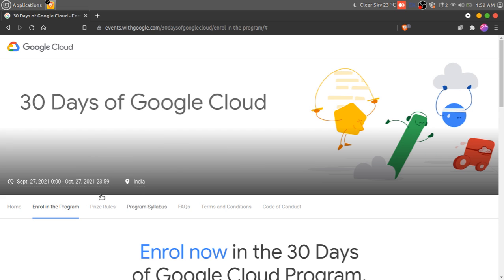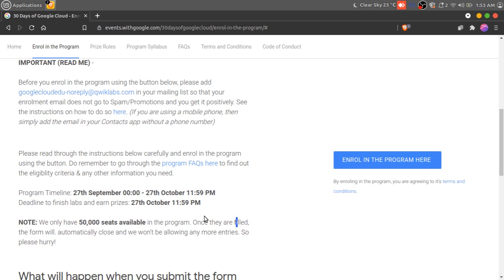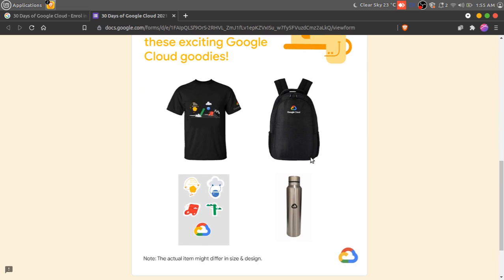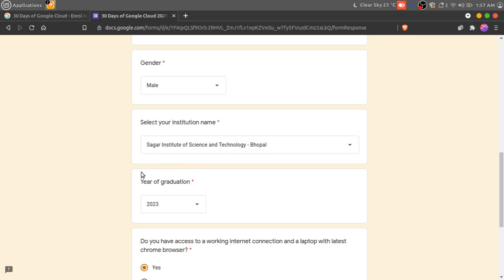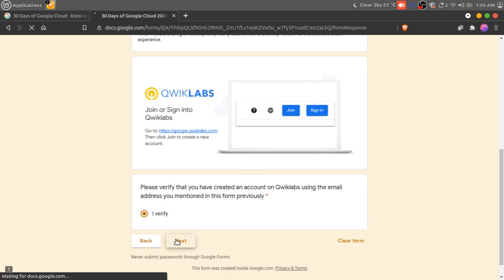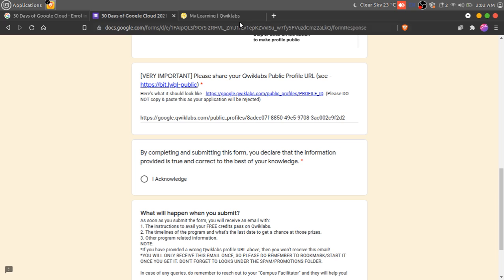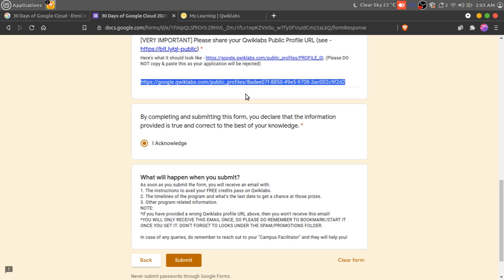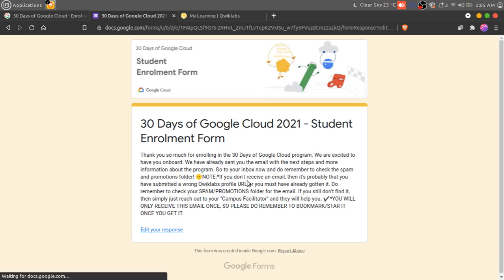[New Update] How to register 30 Days of Google Cloud 2021 | Google Cloud Platform | Qwiklabs | GCP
Hey There,
In this video I have given some latest updates of 30 Days of Google Cloud

Hey there!

I am Ghanshyam Prajapati a Software Engineering Student, Developer, and volunteer currently living in Bhopal, India. My interests range from programming to technology. I am also interested in photography, reading, and cycling.

Here, I will be providing you the Technical Updates in simple, Quick and Easy Steps ...

Thanks for Reading till here !